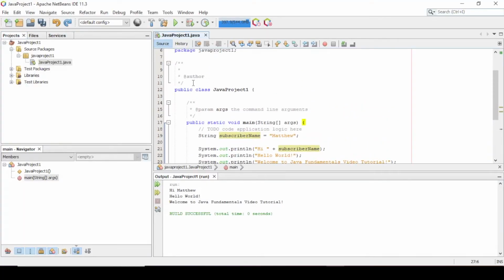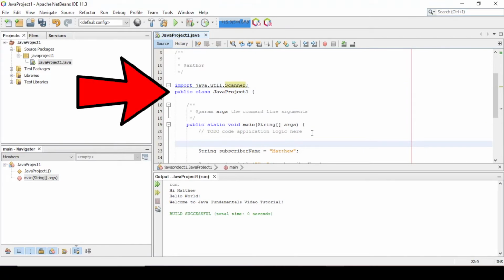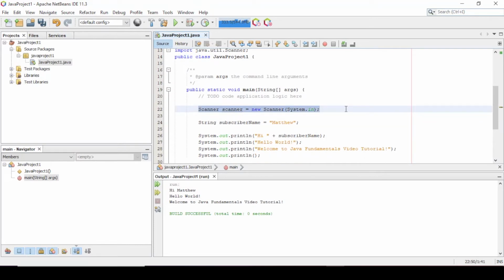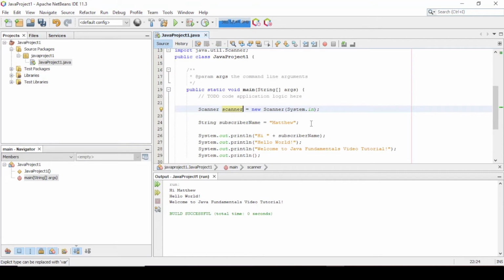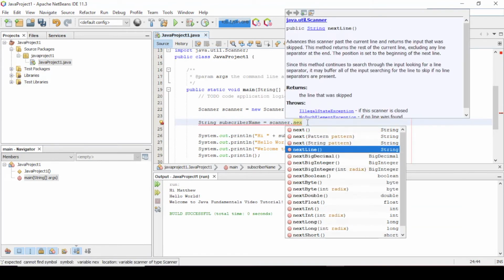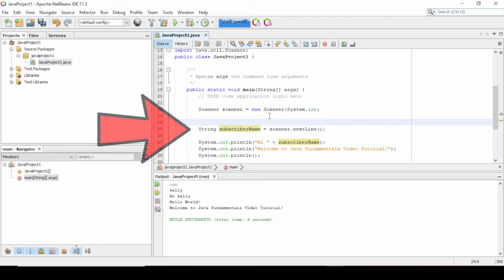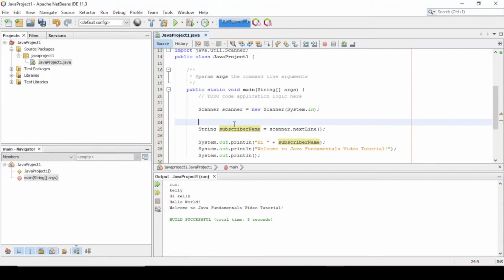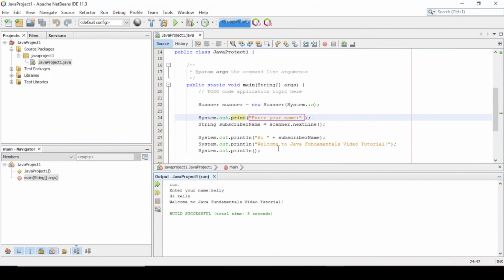Java Programming Topic 4 - Scanner Class (Taglish)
In this lesson, you will learn how to receive input from user through the use of Scanner class.